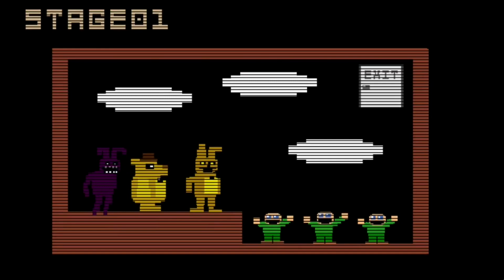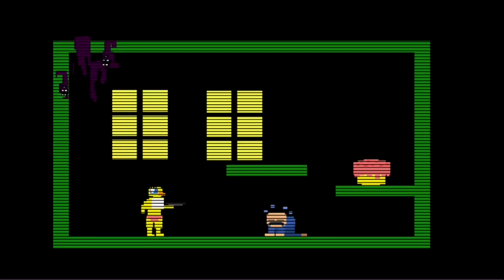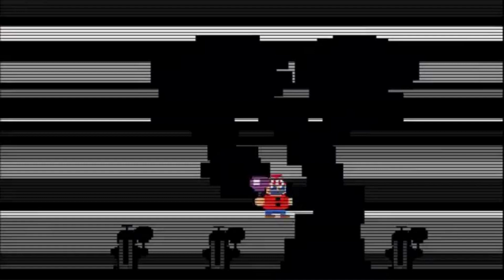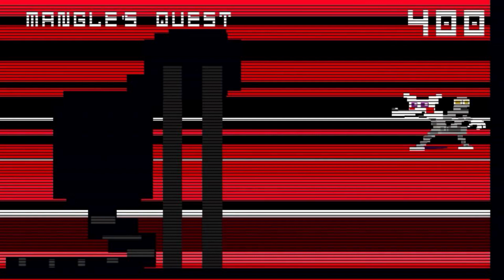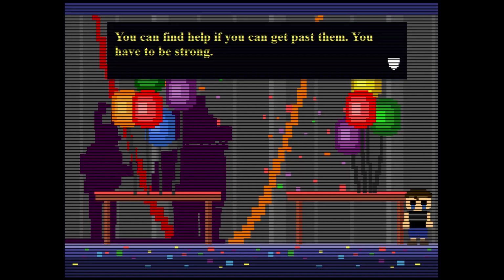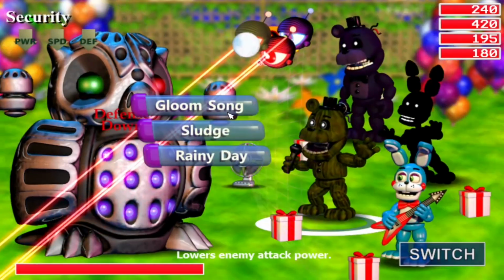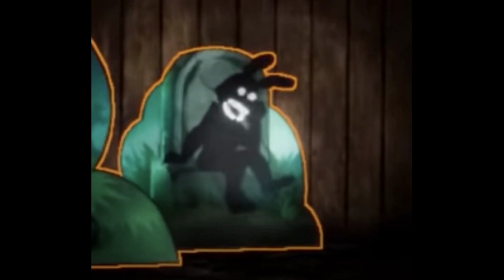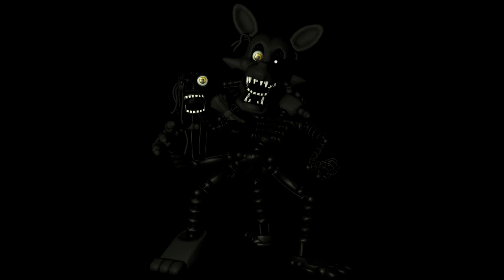shadows of the past. evolution of the shadow Animatronics from Five Nights at Freddy's